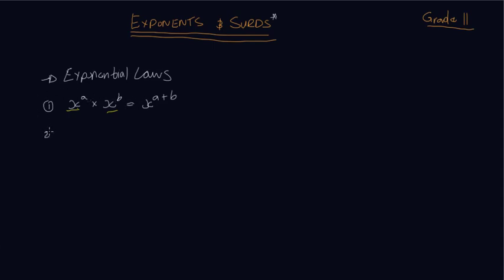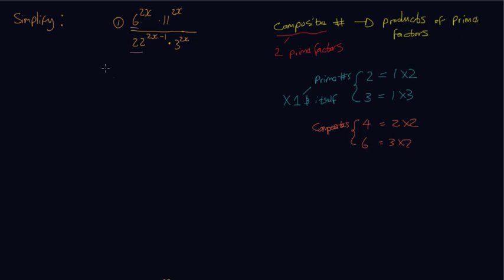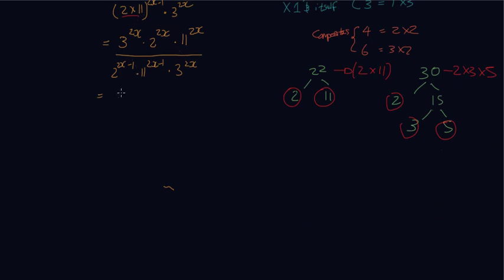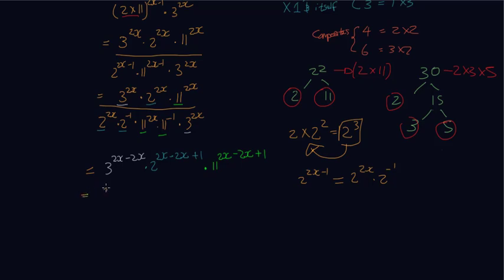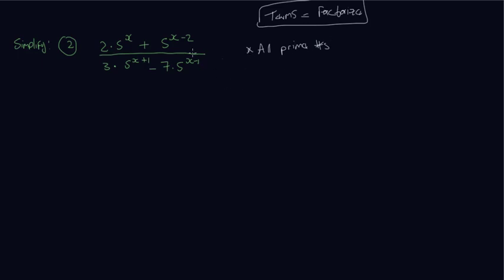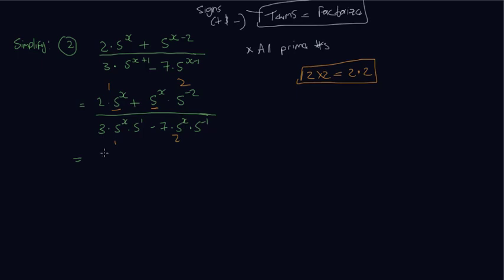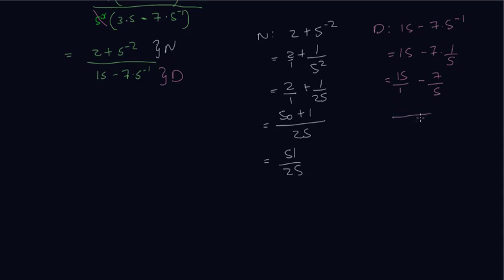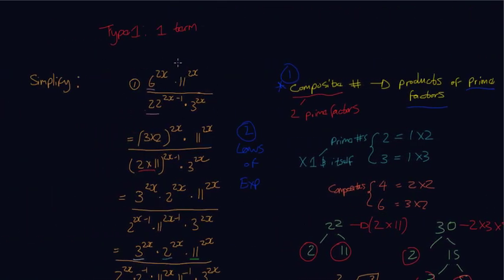Exponents & Surds | Revision of Exponent Laws and Solving Problems | Grade 11 Mathematics | in Zulu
Revise the Laws of exponents from grade 10. They are all summarised  in this video. Note that this video explains 70% of the content in Zulu.